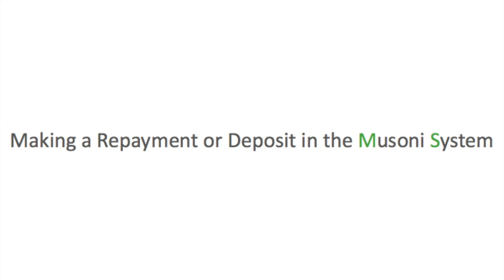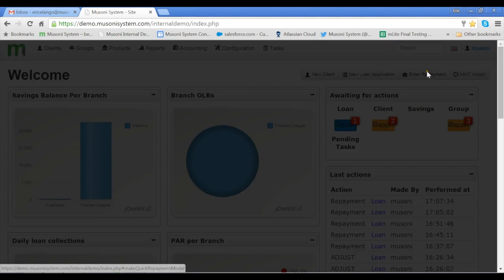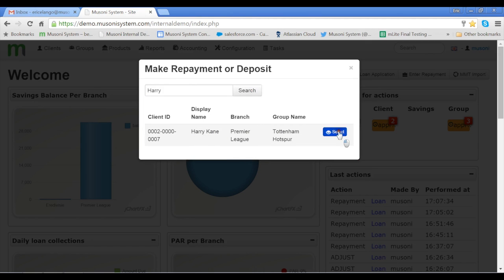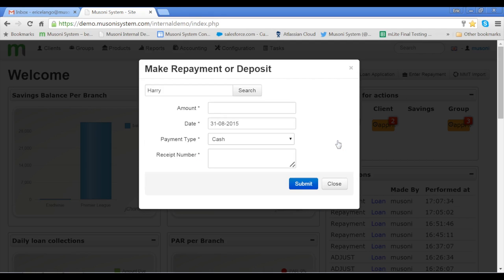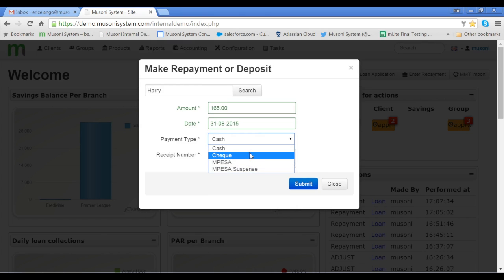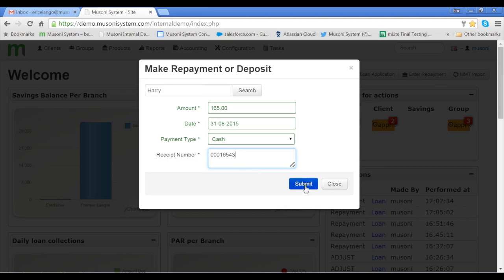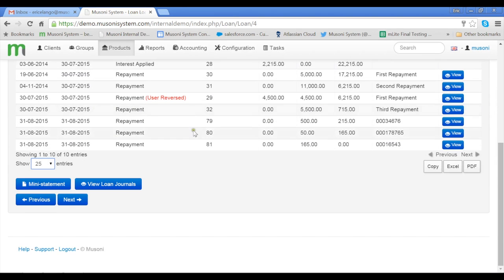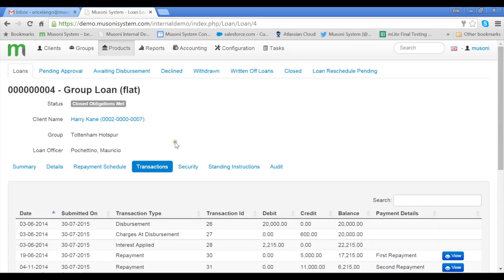Making a Repayment or Deposit in the Musoni System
Watch this video to learn how to make a repayment into a loan account, or deposit into a savings account, in the Musoni System.